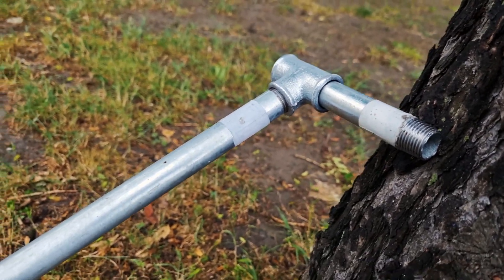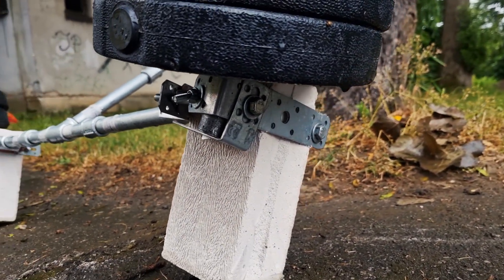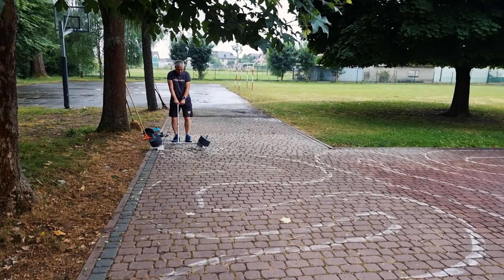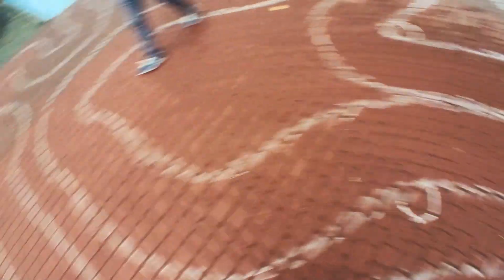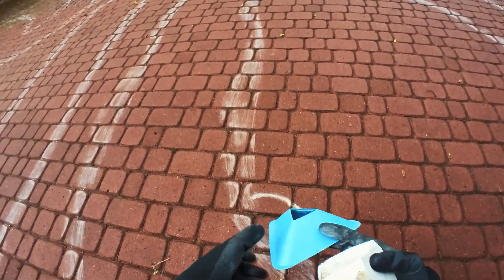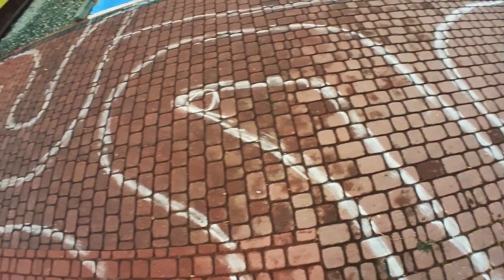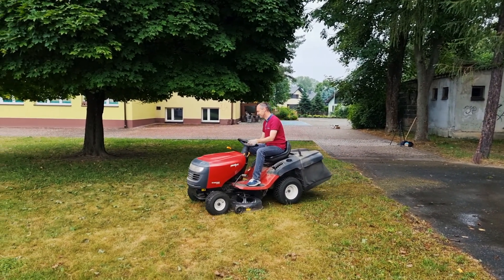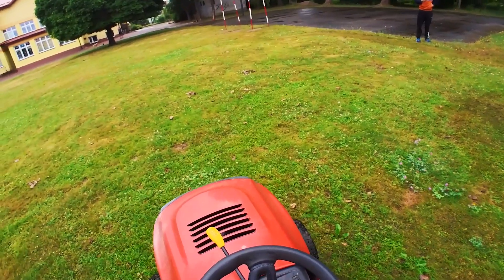How to make a Rc Rally Track (Part 1)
It takes a lot of creativity to create and design a Rc Rally event. In this video, regardless the weather, I tried my best in order to film everything in the best possible way.

0:00 Introduction
1:30 Tool for hard surfaces
2:58 Placing the cones
3:40 Tool for dirt road/grass
4:15 Creating a Rally stage on grass
5:11 Conclusions

Track: I Am OK — Vishmak
PlusWatch:    • I Am OK — Vishmak...